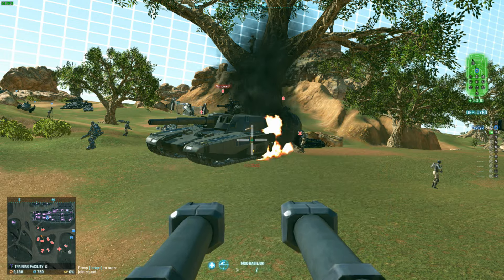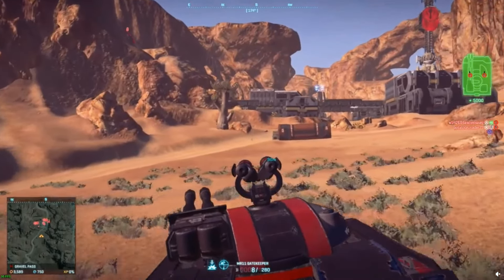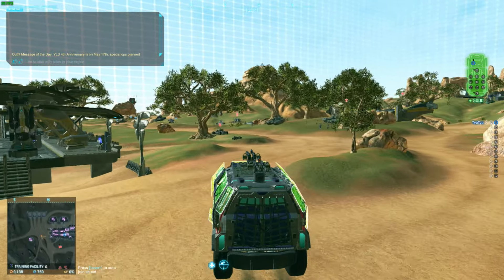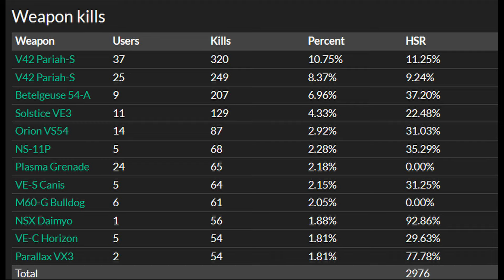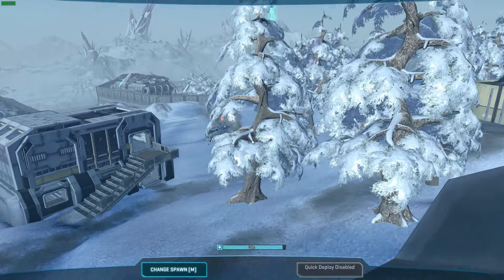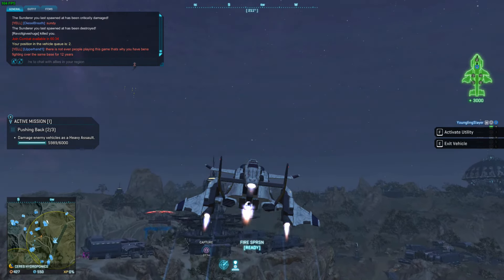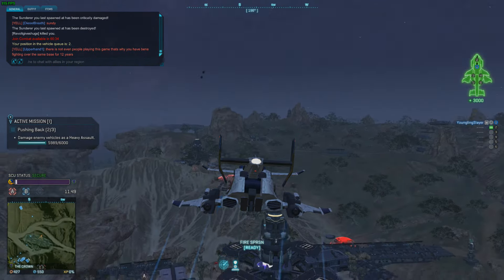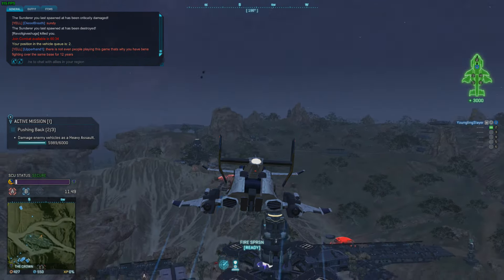Sunderer Update Came Early | PlanetSide 2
Sunderers are the apex predator now...

The footage of the Prowler was not mine, here's the link to the original video: